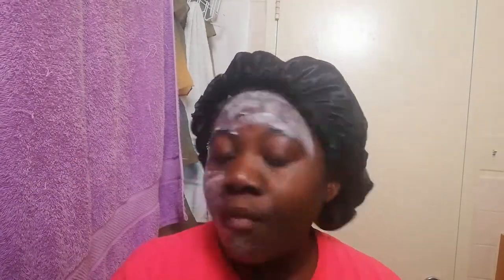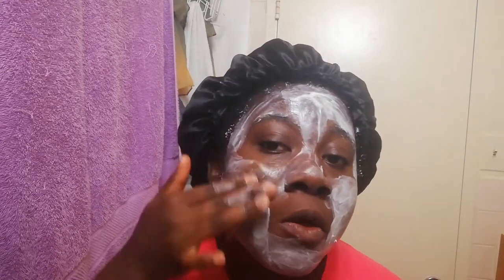Beauty Treats Vitamin E Skin Brightening Natural Pearl Mask